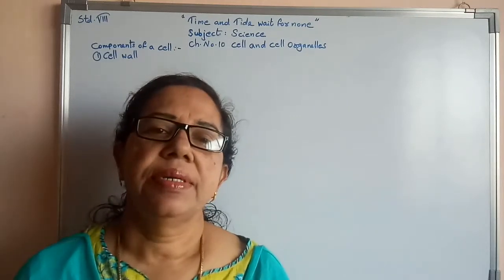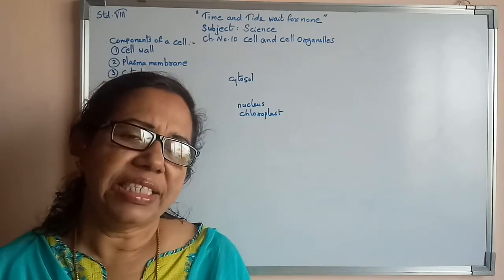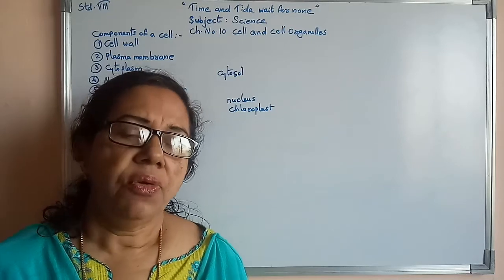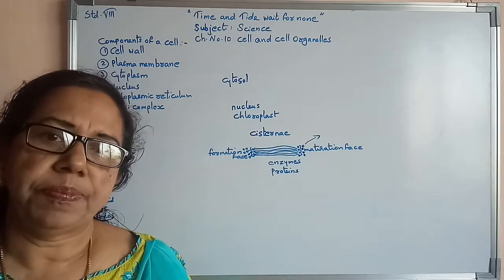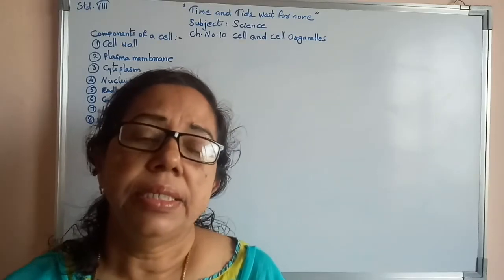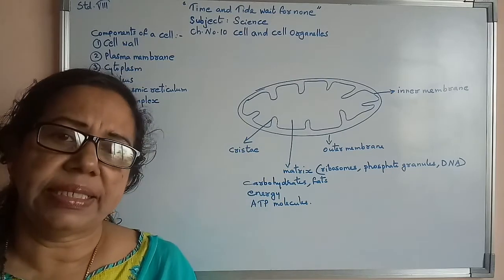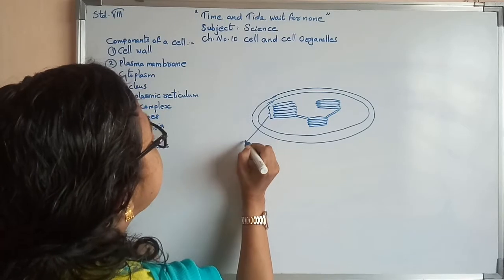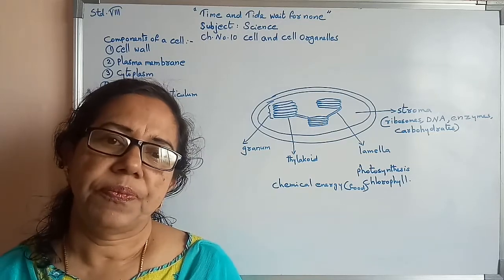Std VIlI Science Chapter 10 Cell and Cell Organelles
Detailed explanation of the components of a cell